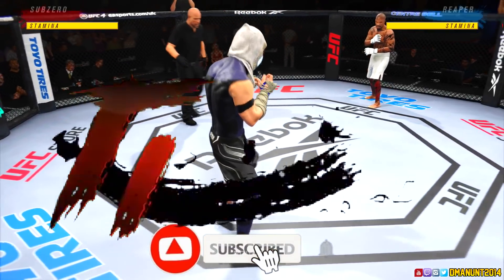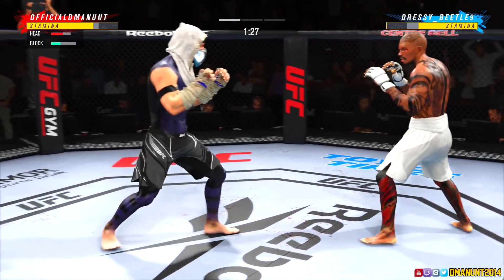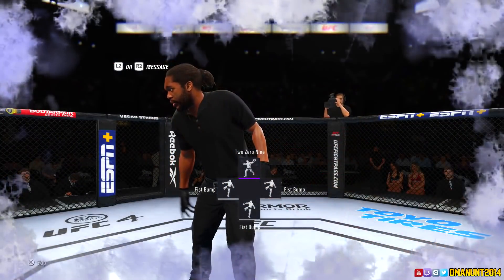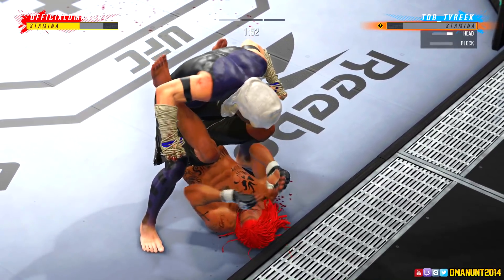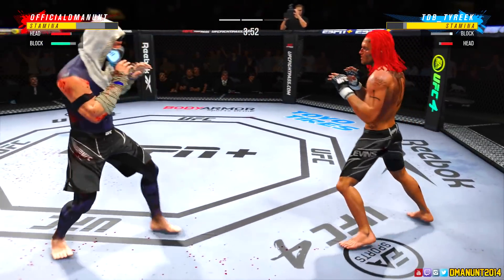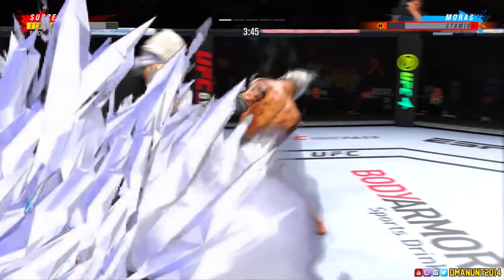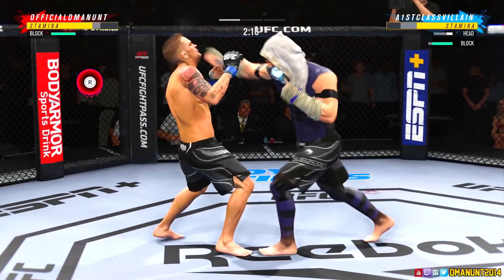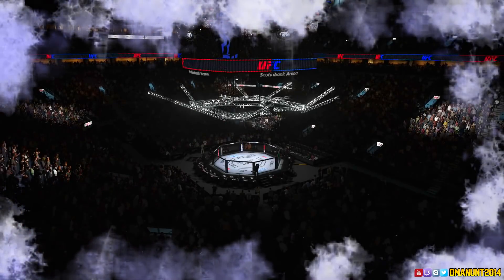Sub-Zero Joins The UFC! Fatality Knockouts! EA UFC 4 CAF Online Gameplay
Shop SeatGeek For All Live Events! $20 off first purchase! Code: Dman

Partnered With elgato Gaming:
Purchase your equipment for recording and streaming here!

Today we jump online with Sub Zero from Mortal Kombat and get some nasty knockouts on EA UFC 4 online!